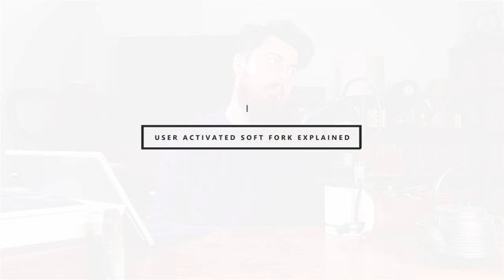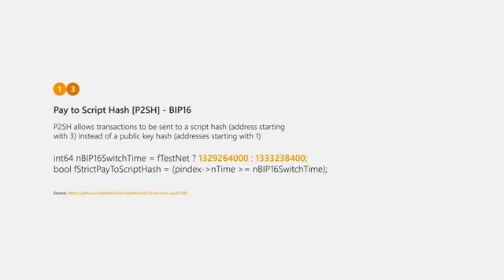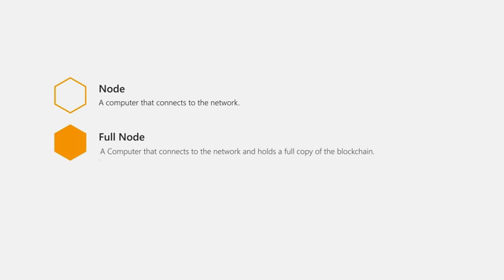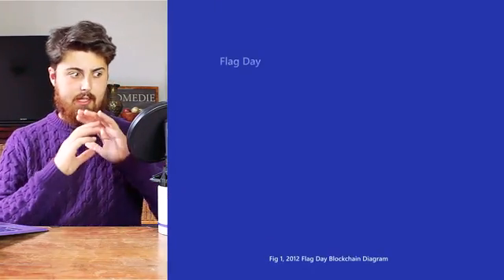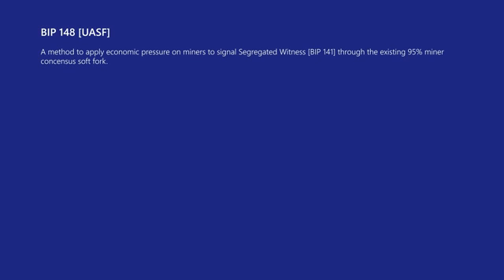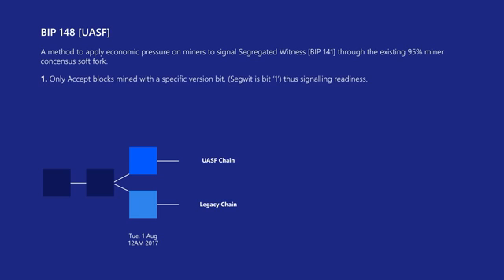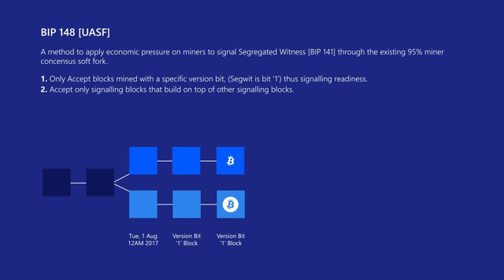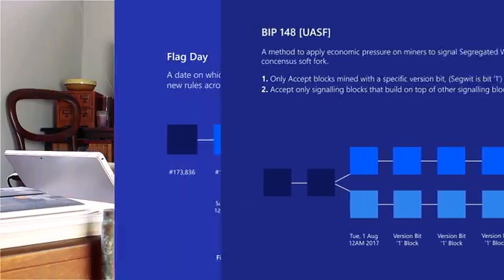User Activated Soft Fork Explained [UASF/BIP148] (Litecoin/Bitcoin)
Ninjoi. - The Way We Were

*This video was shot and filmed before BIP91 reached its threshold.